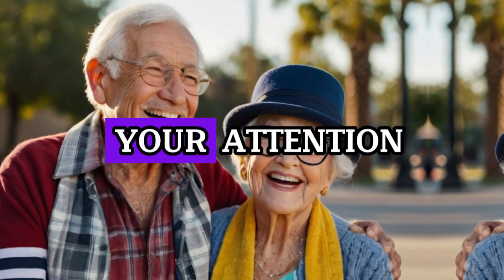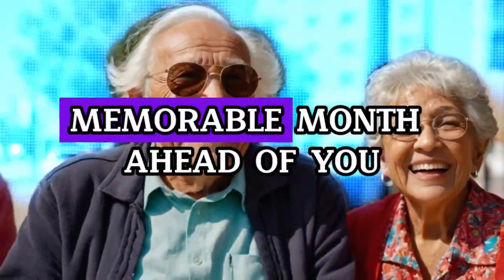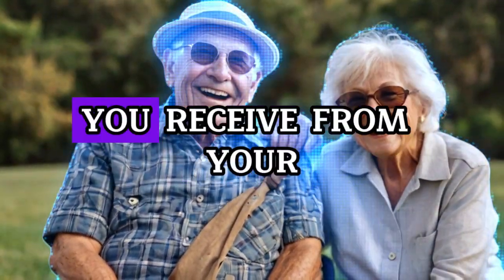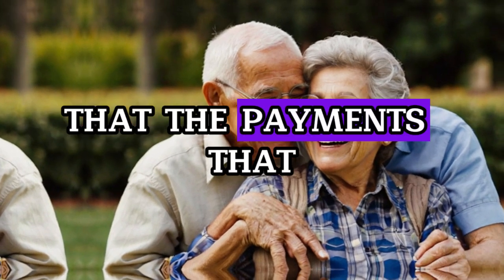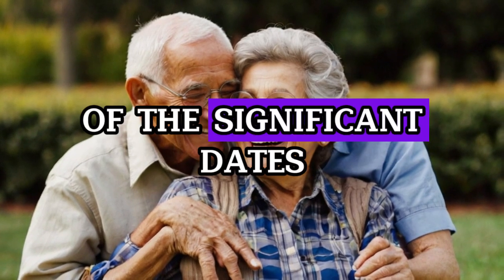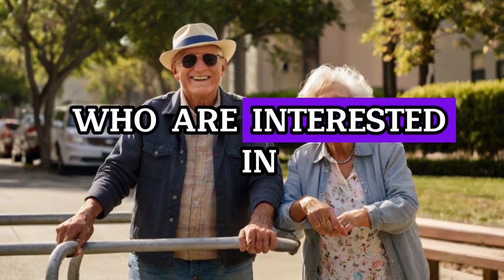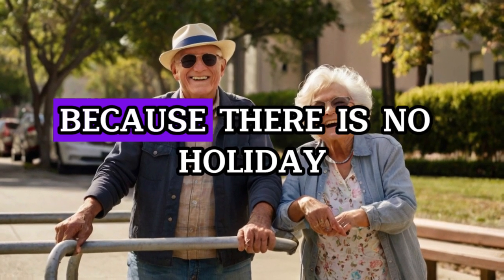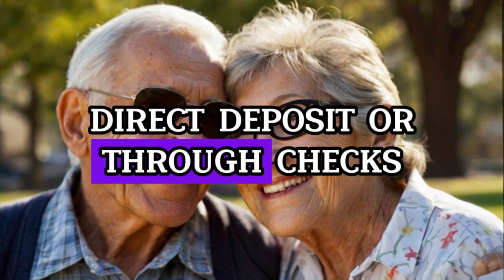Early Payments Ahead! July 2024 Social Security Dates to Know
This Video is only News Purpose.

Tags.